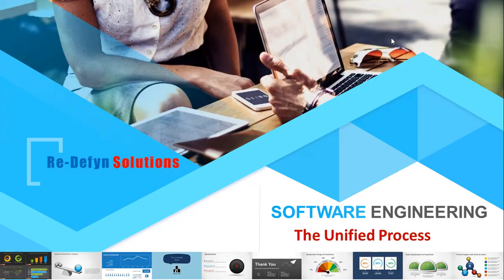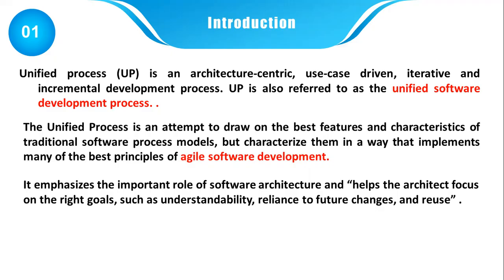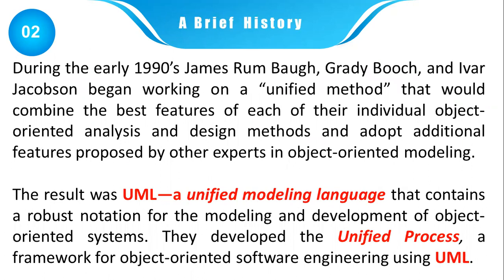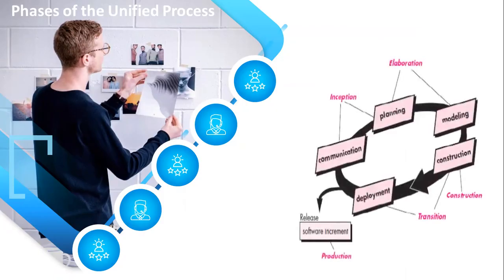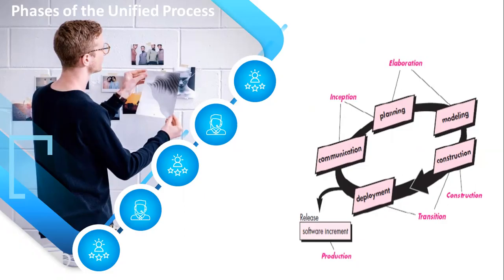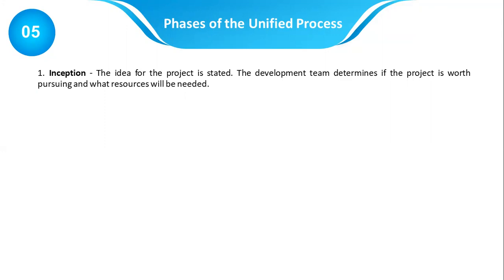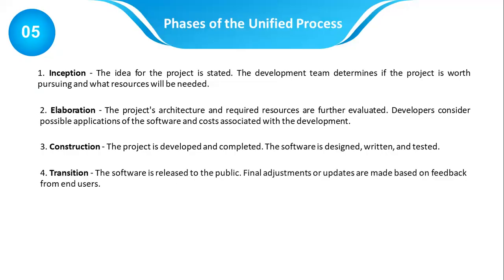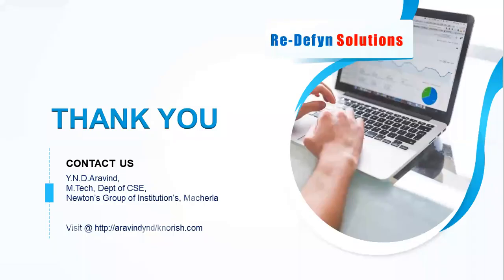The Unified Process By Mr. Y.N.D.Aravind | Software Engineering Course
The Unified Process |  Inception  |  Elaboration  | Conception  |  Transition | Production | Software Engineering Course By Mr. Y.N.D.Aravind